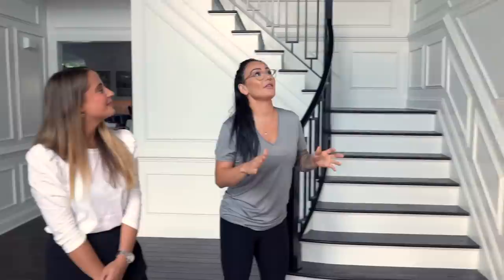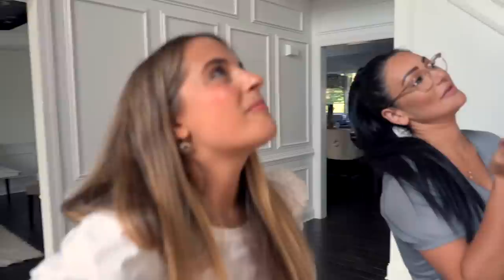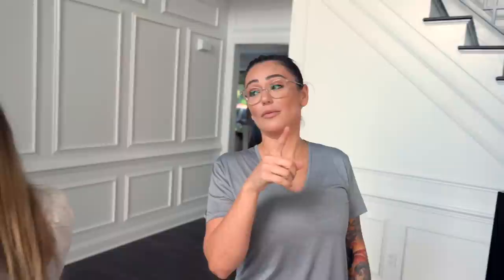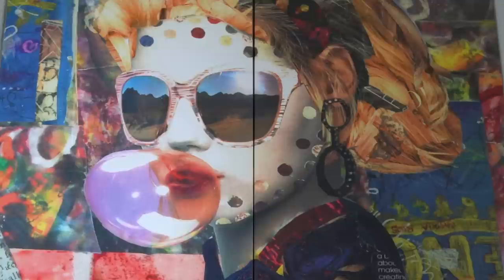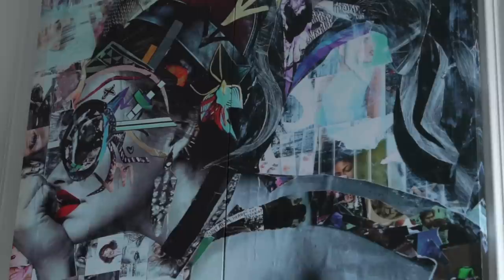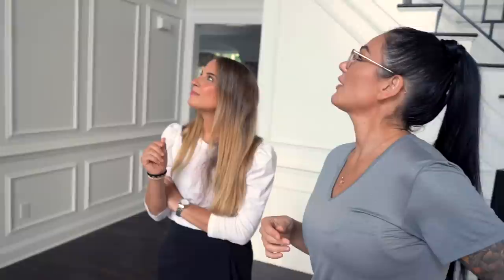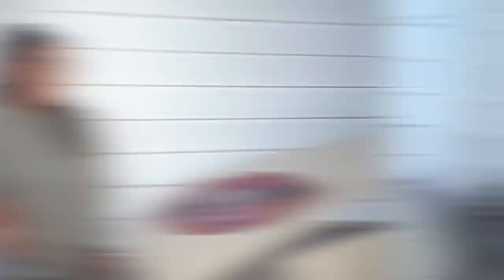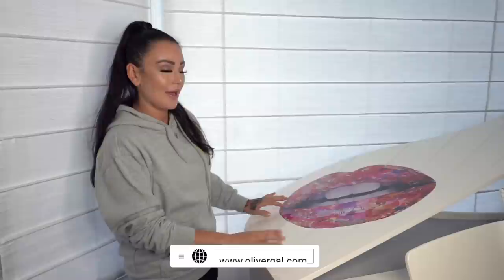JWOWW HOUSE UPDATE: ARTWORK HOME TOUR!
Hey everyone - welcome back! Today, I’m giving you a sneak peak of my new home. I’m here with my favorite artist, Katy Hirschfield for Oliver Gal Artist Co., who designed some of the most beautiful artwork for my house!

Jennifer "Jenni" Farley (born February 27, 1986), also known as JWoww, is an American television personality. She first came to prominence as one of the eight main cast members in the MTV reality series Jersey Shore and its spin off Snooki & JWOWW.  She is currently a main cast member of the hit show Jersey Shore: Family Vacation. She has also made several appearances on other shows, such as TNA Impact! and Disaster Date. JWoww also promotes a line of suntanning products with the Australian Gold Company.